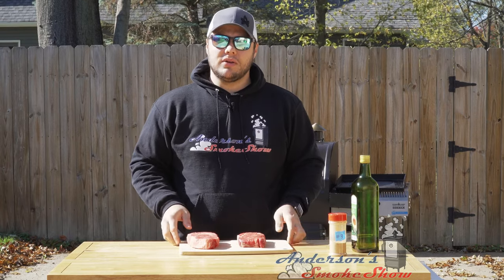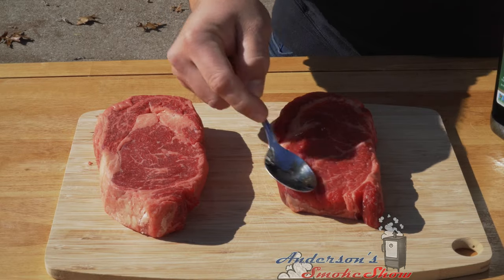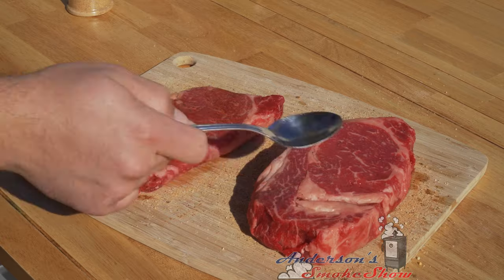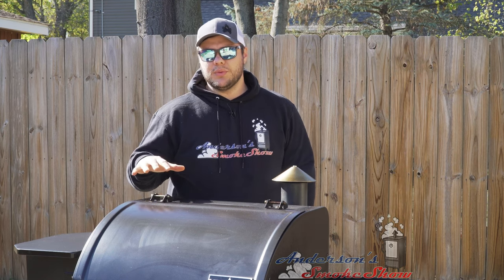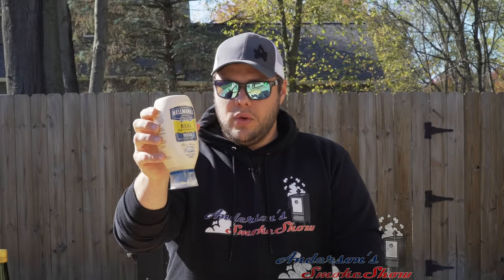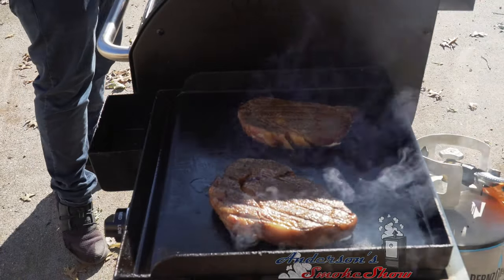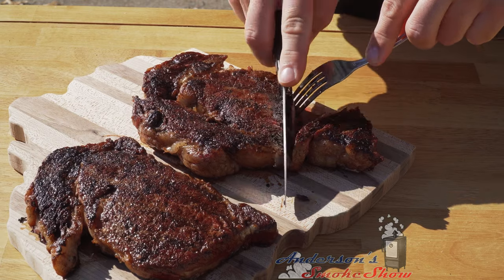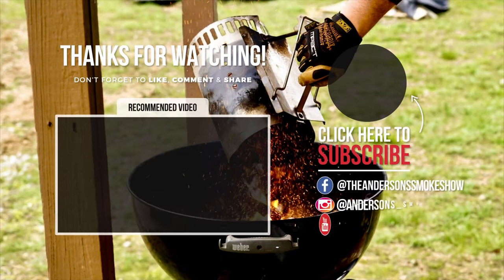THIS is How to Cook the Perfect Steak on a Camp Chef Pellet Grill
Welcome back to Anderson's SmokeShow! We cook steaks every week and have created the methods for the PERFECT reverse sear steak using my Camp Chef Pellet Grill and a cast iron griddle! Come check it out!!

Like I said... we make steaks every week and we have been working on creating the perfect steak recipe and I think that we have finally done it. For this video I used delmonico ribeye steaks, but you can use this same method for any steak.

I start by pat drying the steak with paper towel. I then take a small amount of olive oil or avocado oil and baste the steak with it. I used a homemade rub on this but any steak rub or something as simple as SPG (salt pepper garlic) would suffice. Make sure that the rub is sticking to the surface of the steak and let the steak rest at room temperature for 15-20min while you get the grill going.

In this video I am using my Camp Chef SmokePro SG24 WIFI. I smoked the steaks at 200F and smoke level 10 until the internal temperature was 110F. Once it reaches 110F remove the steak from the grill and spread Mayonnaise on the steak... yes I said Mayonnaise! This is the point where some of you die-hard steak lovers will disown me... but trust me on this! Now that you've got the mayo steak ready lets the get cast iron griddle hot. For this I used my Camp Chef Sidekick with the cast iron griddle at Med-High heat. I seared each side until the perfect crust had formed. Removing the steak at 110F from the grill and searing it momentarily on each side will produce an awesome Medium-Rare steak! Keep in mind that the thickness of the steak will determine how much additional cooking will take place during the sear. For a thicker cut steak you may want to smoke up to 115F, whereas a thinner steak 100-105F. I will let you be the judge.

This mayo steak is absolutely the perfect steak. The crust on this steak is incredible and extremely flavorful. This steak is super juicy and tender and is the perfect medium rare steak!

Write me a comment too! I'd like to know what you think of these mayo seared ribeyes!!

andersons smokeshow andersons smoke show steaks on pellet grill